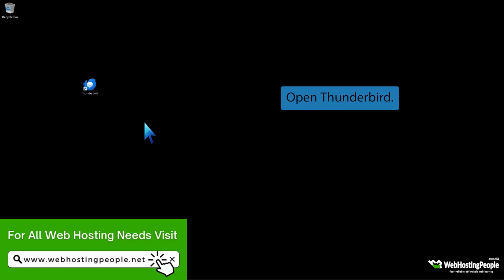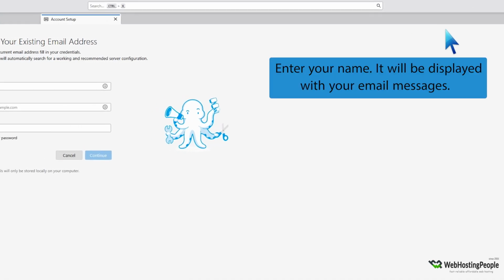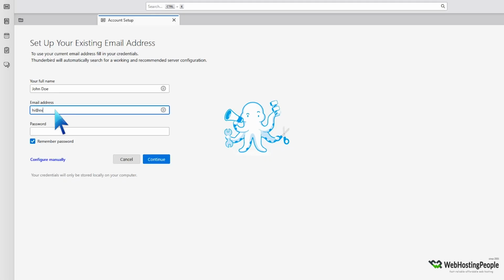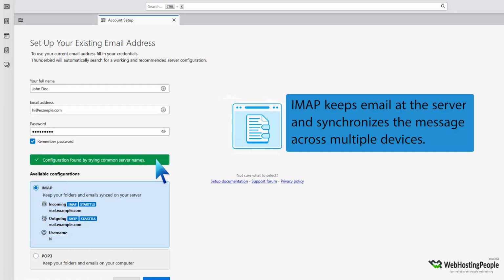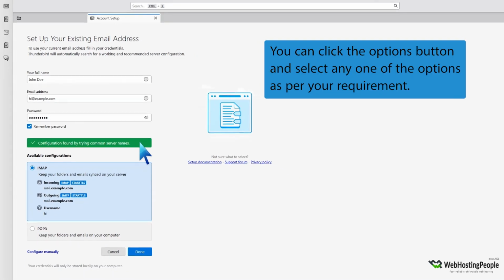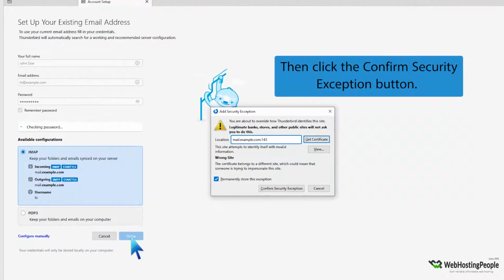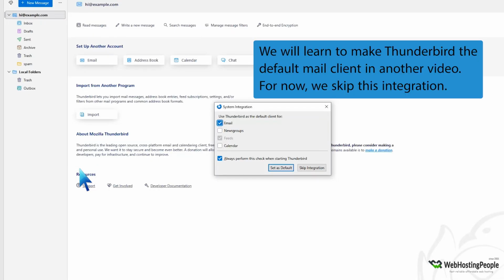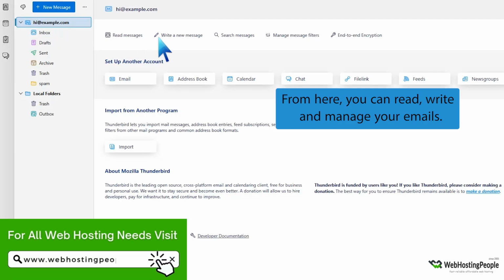How to Setup a cPanel Email account with Mozilla Thunderbird WebHostingPeople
Our tutorial video show you how to manage your Email accounts using Thunderbird. Whether you are a webhostingpeople's client or not, this Thunderbird tutorial video would be helpful for you.